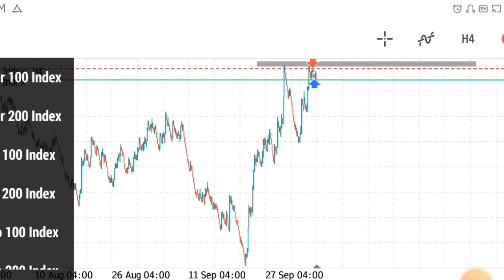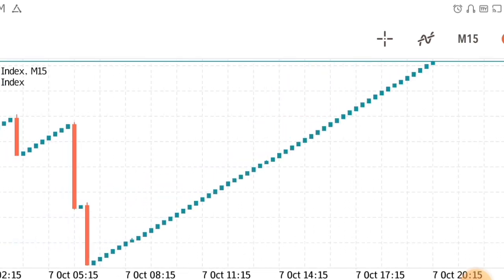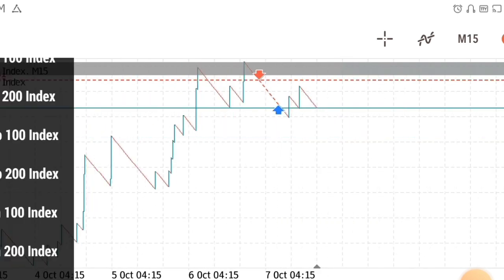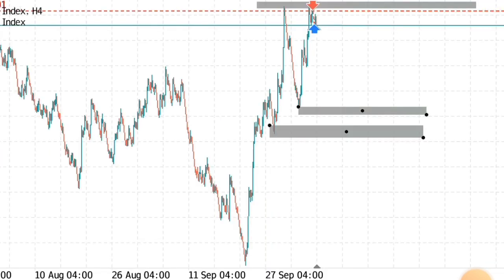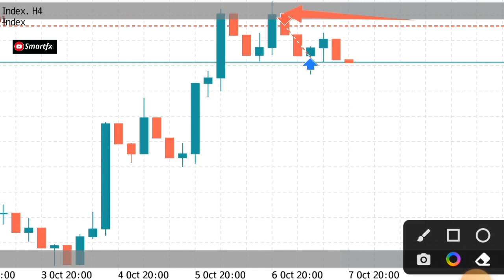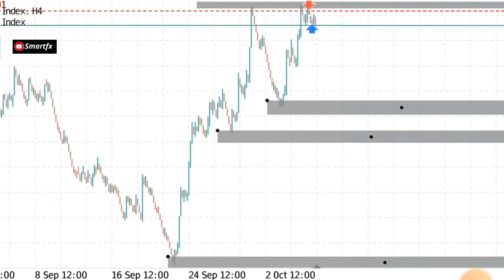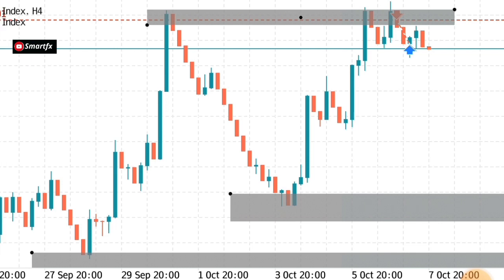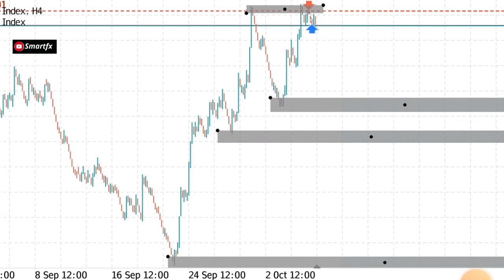ultimate price action trading for moon (kwakolmarkets)for beginners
In this video "ultimate price action trading for moon for beginners " I will show you exactly how I approach the market trading moon, Dumb and others using price action.